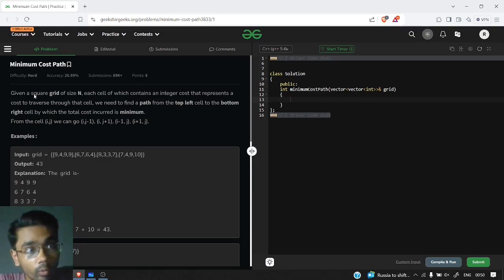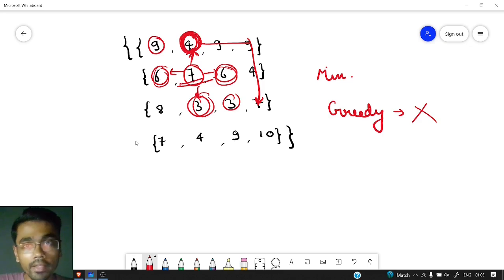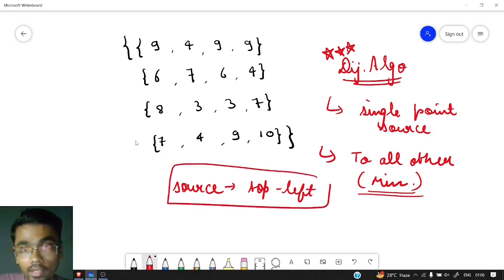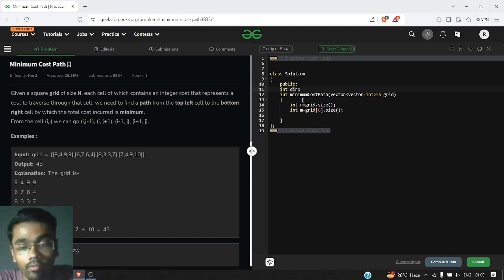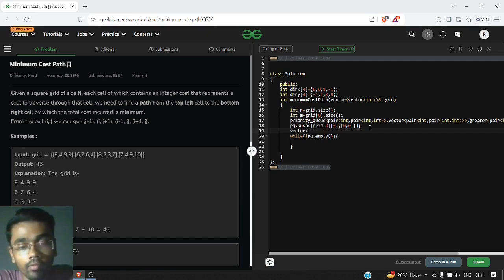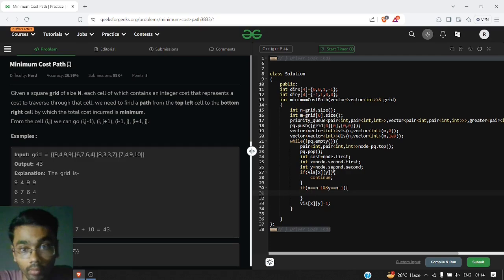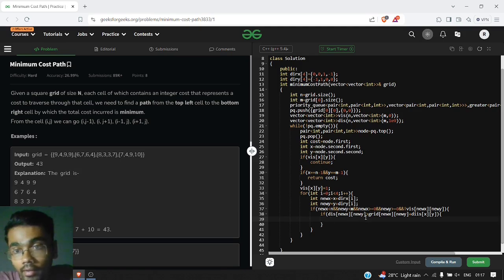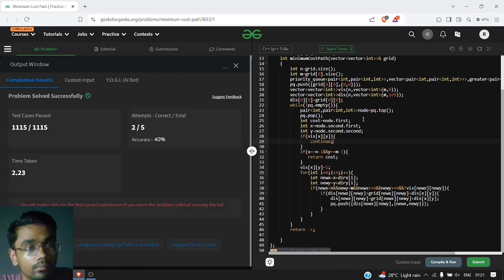Minimum Cost Path | GfG Problem of the Day | Dijkstra's Algorithm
In this video I'll be discussing the solution of Minimum Cost Path.

Timestamps :
0:00 - Problem Statement
0:58 - Explanation
7:28 - Code